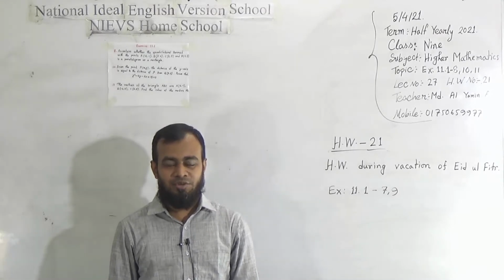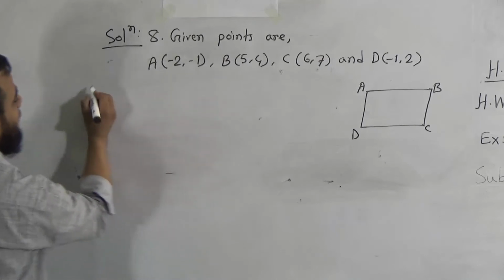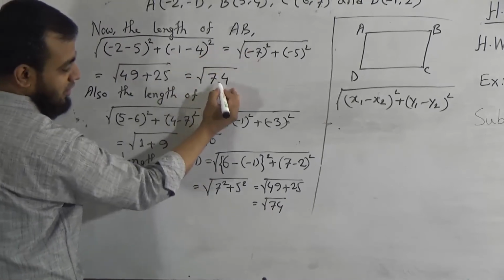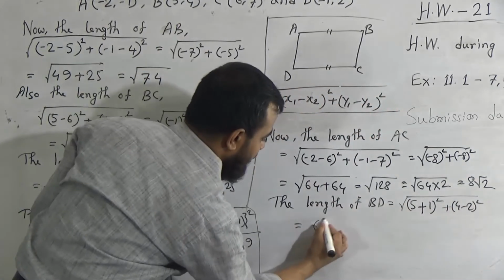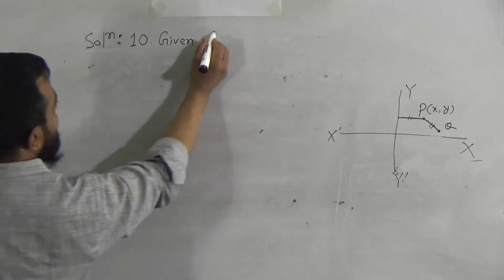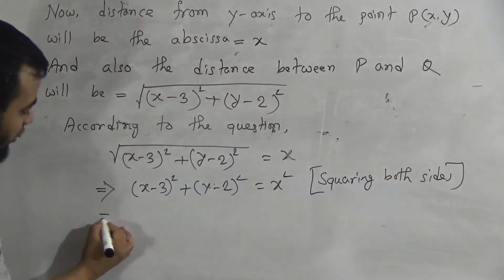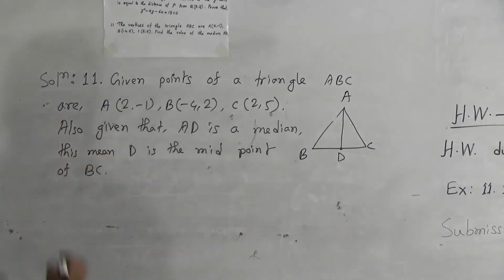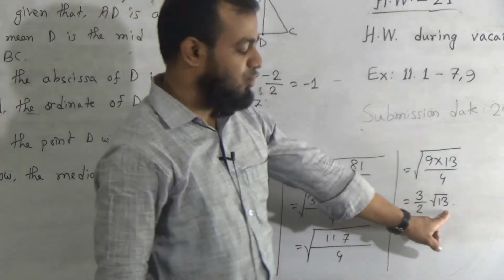Class: Nine, Subject: Higher Mathematics (Lecture- 27), Topic: Ex: 11.1-8, 10, 11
Class: Nine
Subject: Higher Mathematics (Lecture- 27)